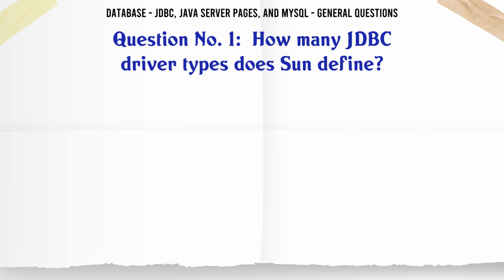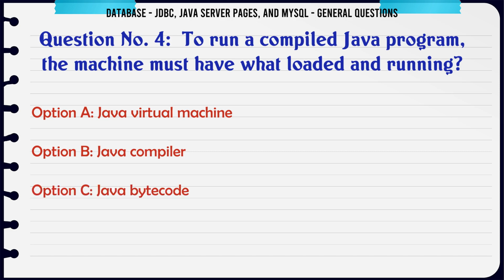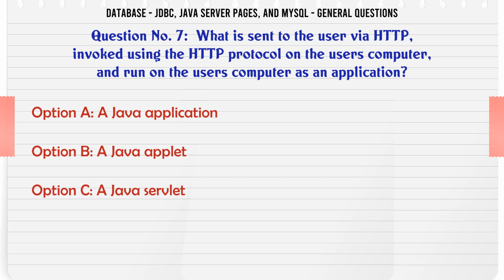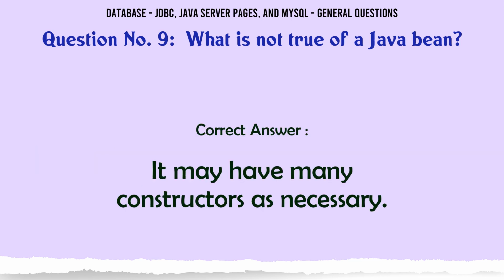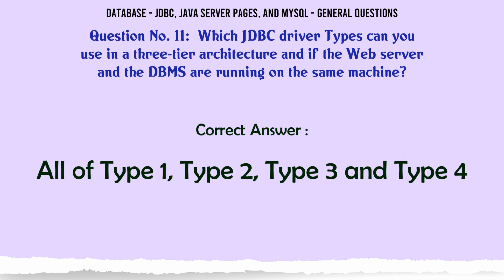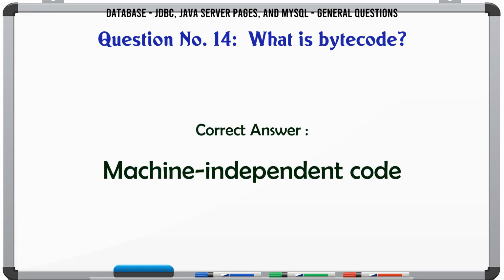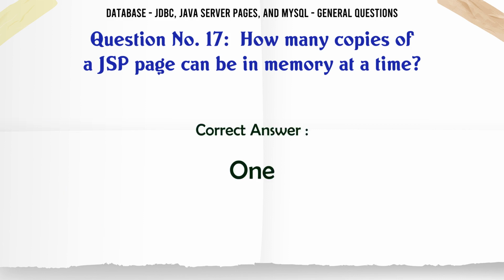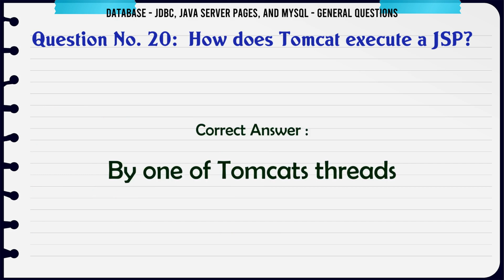MCQ Questions JDBC, Java Server Pages, and MySQL - General Questions with Answers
JDBC, Java Server Pages, and MySQL - General Questions GK Quiz.

Question and Answers related to JDBC, Java Server Pages, and MySQL - General Questions

Find more questions related to JDBC, Java Server Pages, and MySQL - General Questions

List of top 5 Questions:

Which JDBC driver Types isare the JDBC-ODBC bridge?

How many copies of a JSP page can be in memory at a time?

Which JDBC driver Types are for use over communications networks?

How does Tomcat execute a JSP?

Content of this Video:

MCQ question answers for JDBC, Java Server Pages, and MySQL - General Questions

Important Questions in Database

Database MCQ Questions you must know for Interviews, Exams, and Quiz